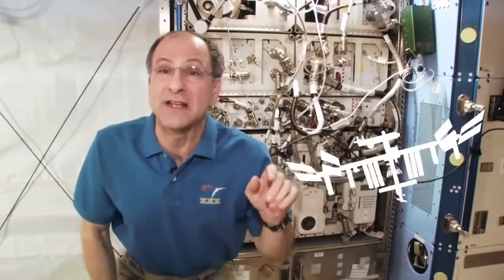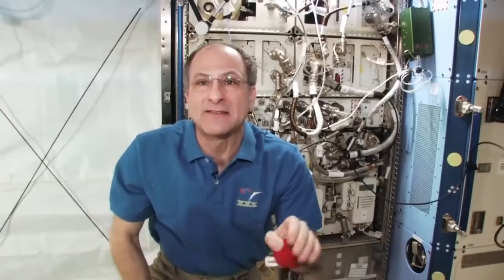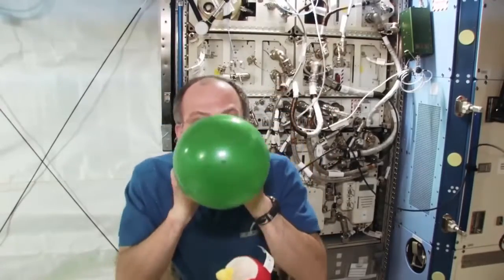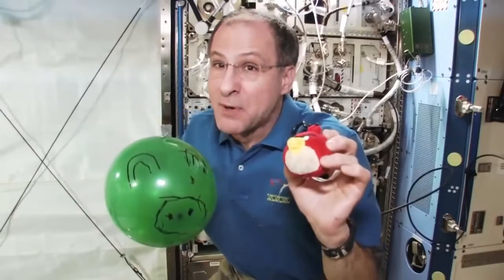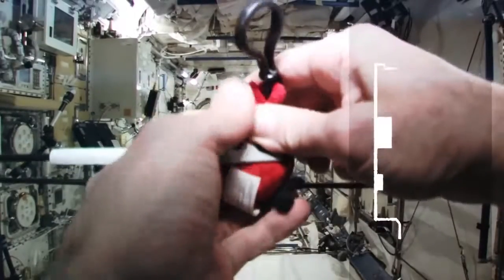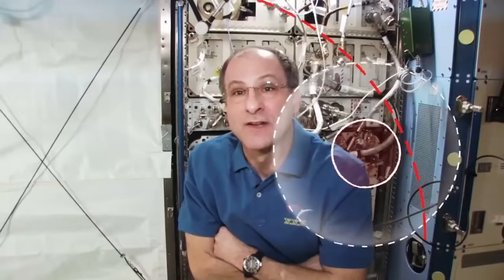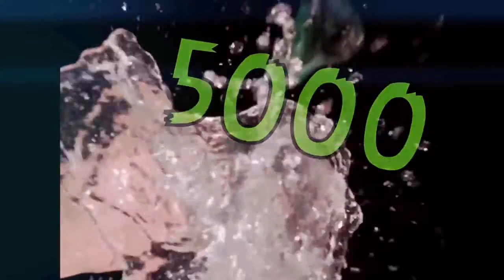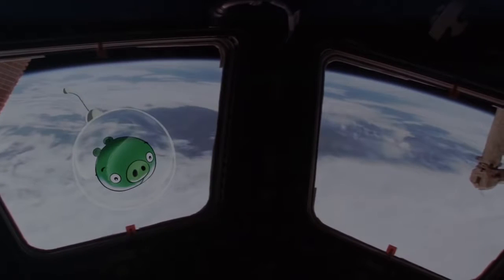Angry Birds & Pigs Go Weightless!!!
In cooperation with NASA, Finland-based Rovio Entertainment, creator of the Angry Birds franchise, has announced its newest game, "Angry Birds Space." Game developers have incorporated concepts of human space exploration into the new game. From the weightlessness of space to the gravity wells of nearby planets, players use physics as they explore the various levels of the game set both on planets and in microgravity. Aboard the International Space Station, Flight Engineer Don Pettit of NASA created a video using Angry Birds Space to explain how physics works in space, including demonstrating trajectories in microgravity by catapulting an Angry Bird through the space station.